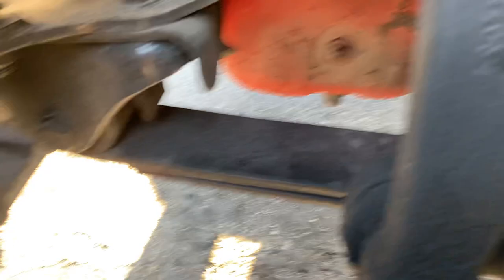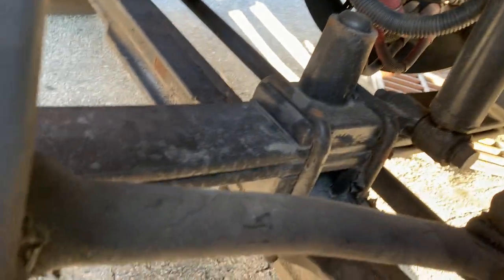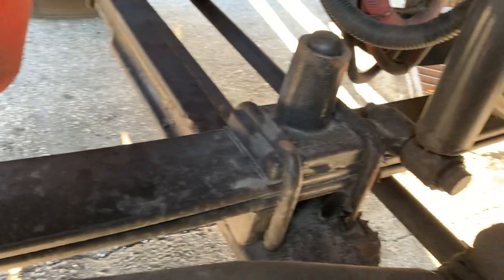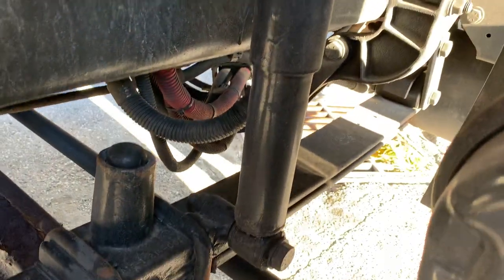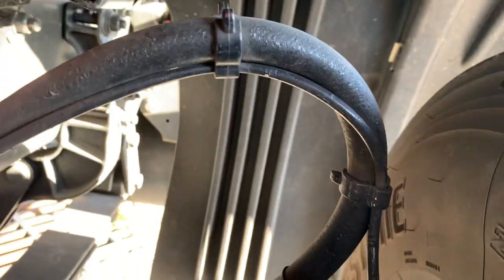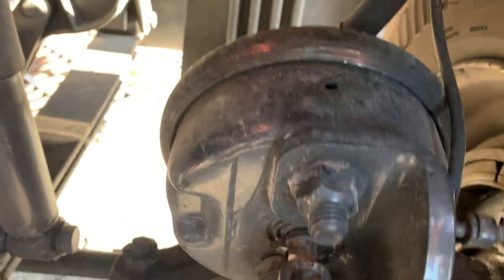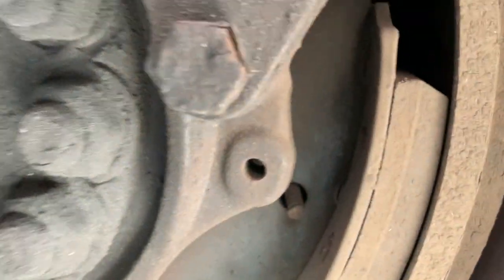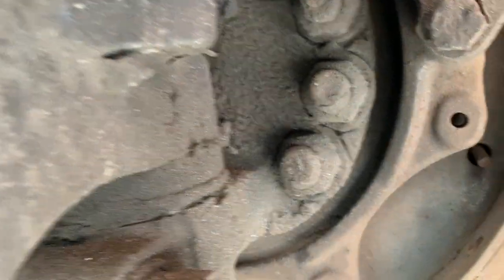Suspension and Brake Pre-Trip Inspection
Pre-Trip Inspection of Suspension and Brake System